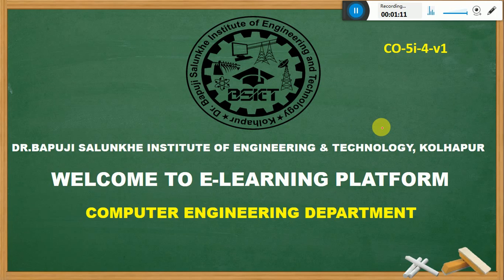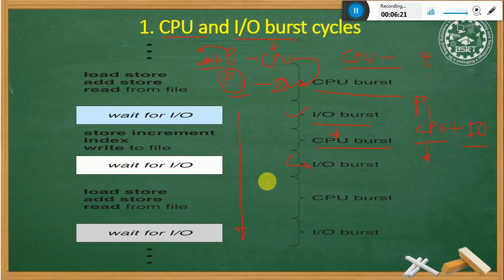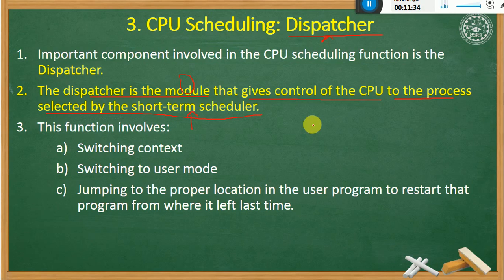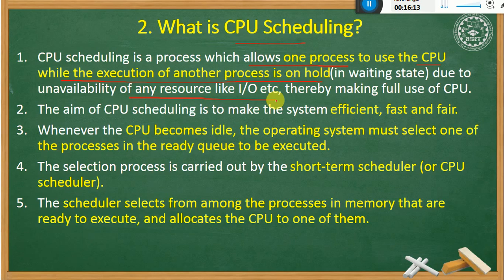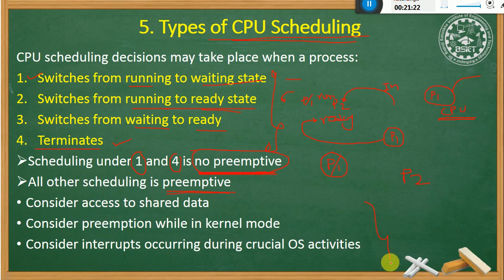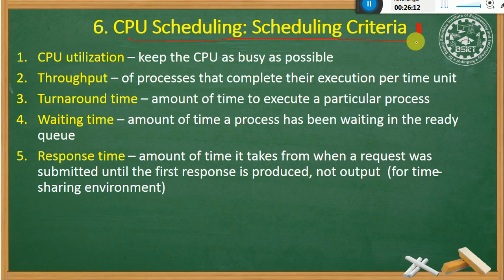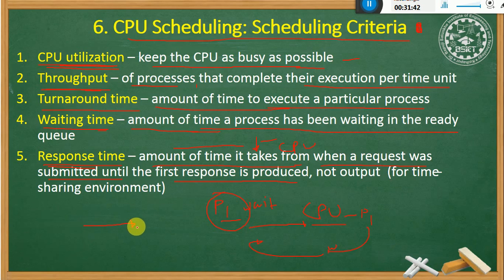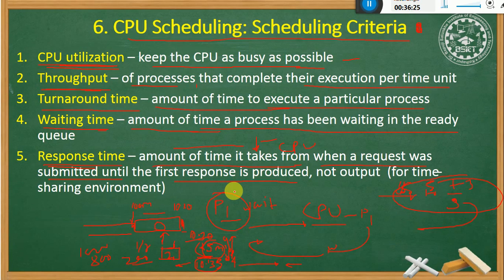22615_OSY_4.1:Scheduling types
4.1 Scheduling types